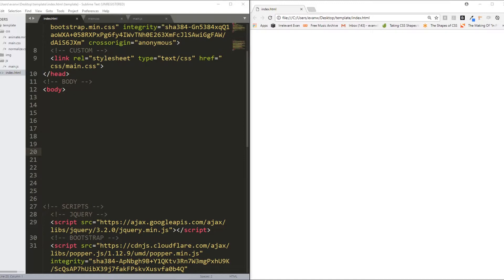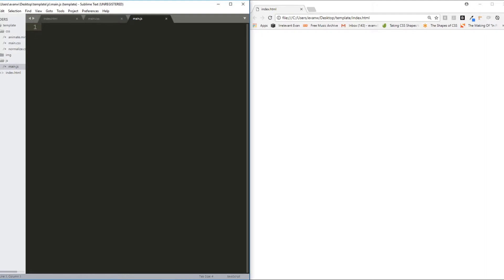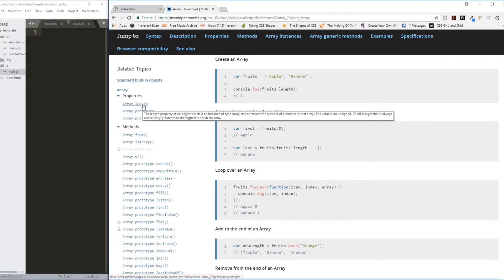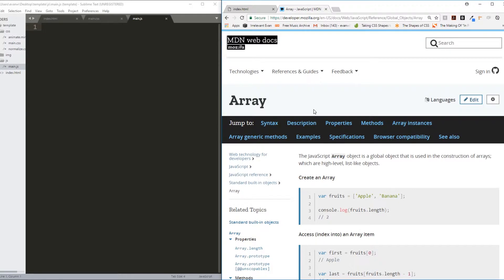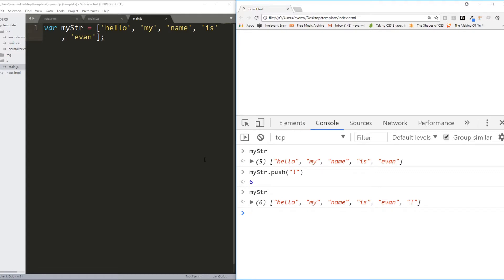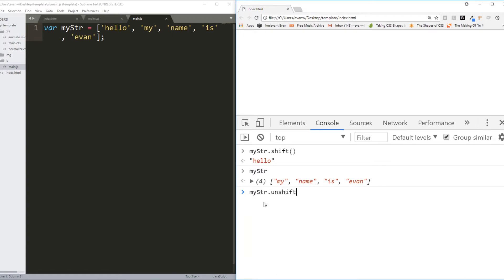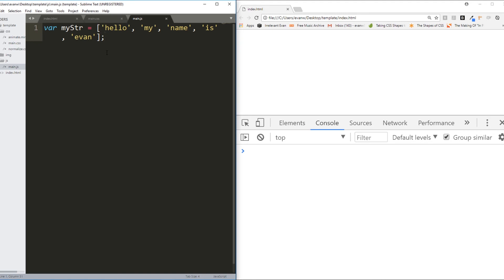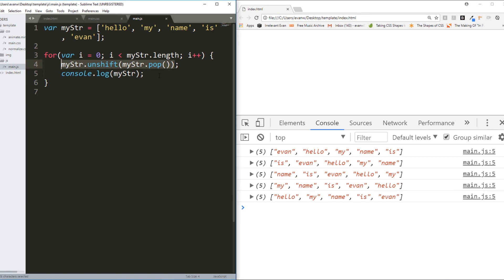1. Array methods review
Codify Academy, review of array methods